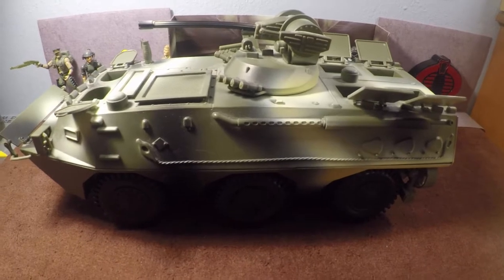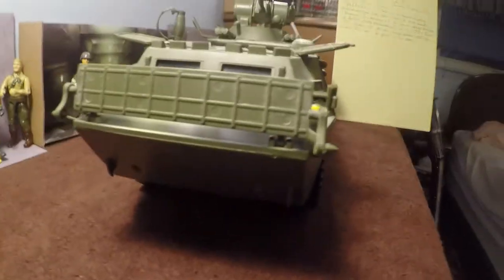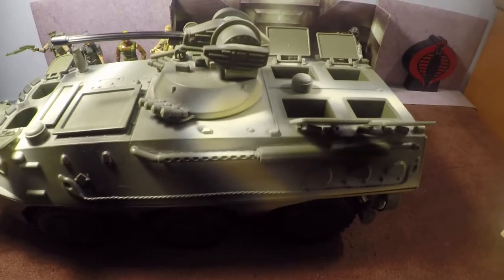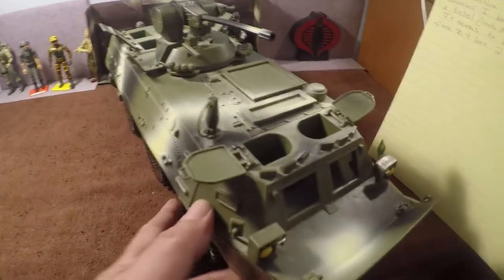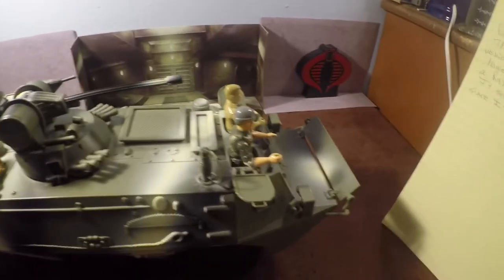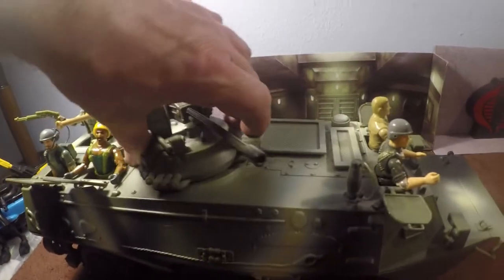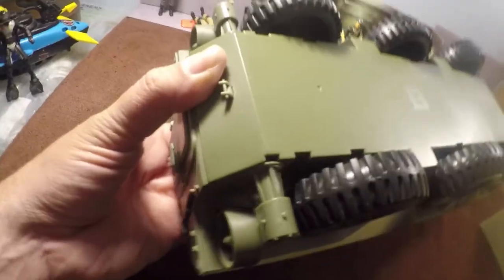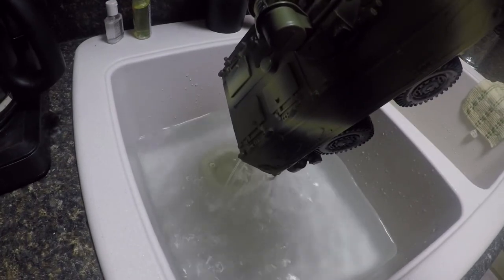Power Elite Amphibious APV, does it work for your GI Joe collection? Full Review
Power Elite Amphibious APV, does it work for your GI Joe collection? Check out this APV with some Vintage/Modern GI Joe figures and I will answer the question does it really float.